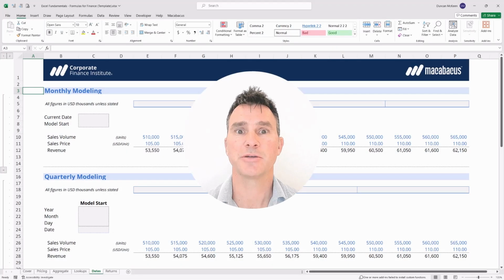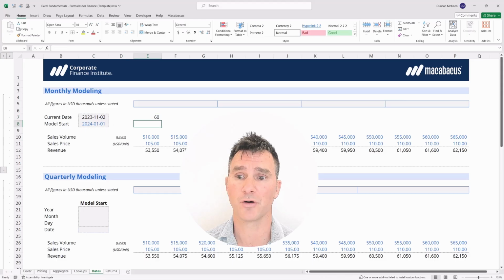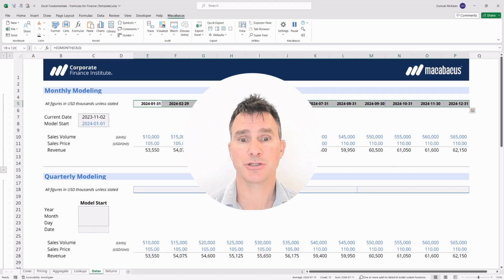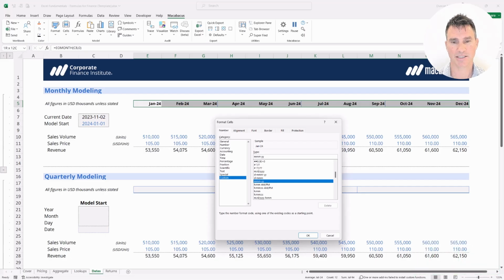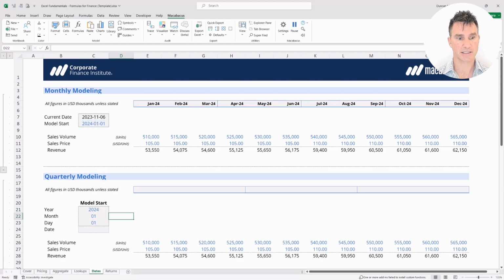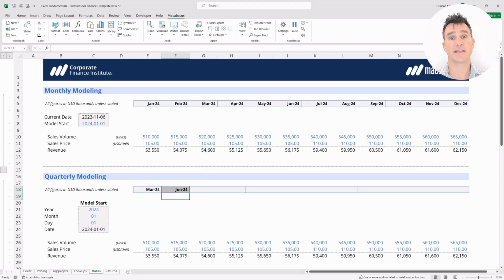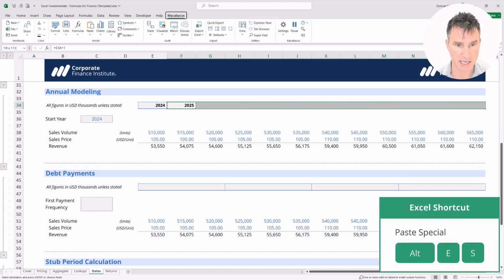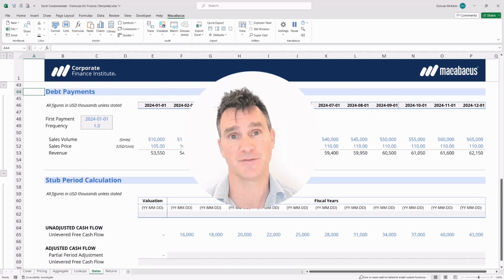Excel for Finance: Essential Formulas & Shortcuts Part 6 | CFI Course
Part 6 | Master Excel for Finance & Boost Your Productivity!

Want to become an Excel power user for finance? CFI’s Excel Fundamentals for Finance course will teach you the most important formulas and techniques for financial modeling and data analysis.

What You’ll Learn:
✅ Essential Excel formulas for finance professionals
✅ How to analyze and manipulate financial data efficiently
✅ Time-saving shortcuts & best practices
✅ Building dynamic financial models

💡 Why Learn Excel with CFI?
CFI is trusted by 2M+ professionals and global firms like J.P. Morgan, PwC, and Bloomberg. Our hands-on courses teach practical skills you can apply immediately.